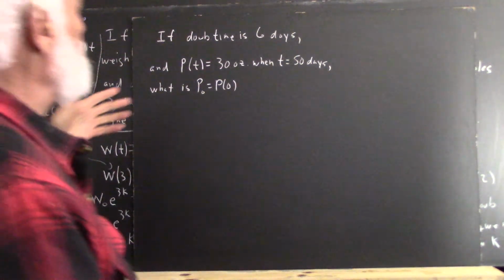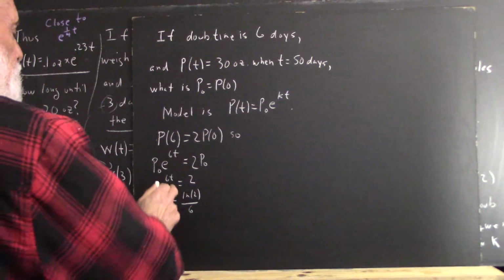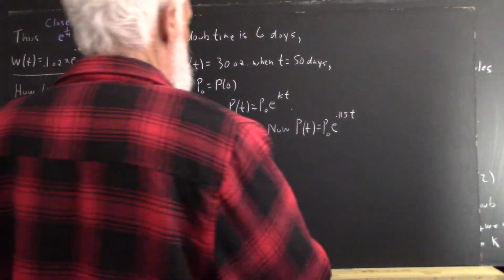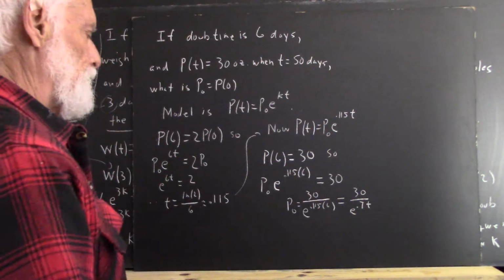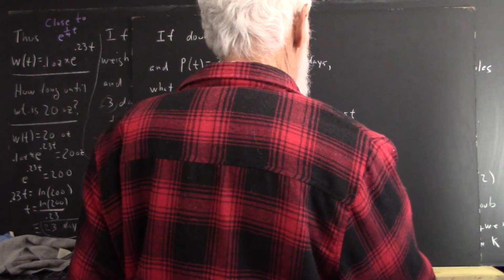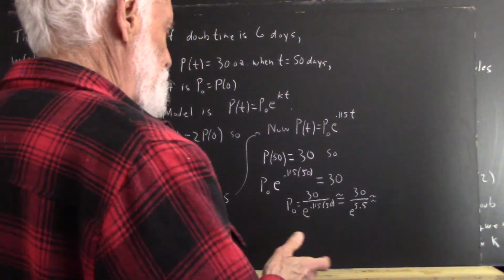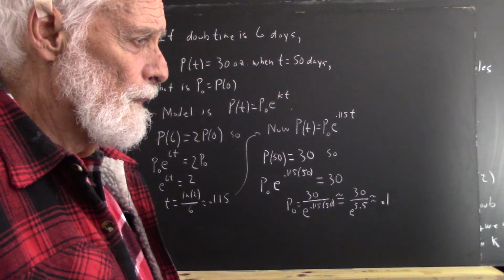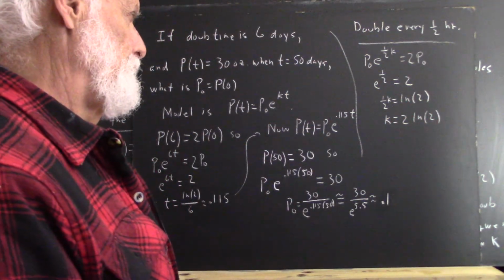dagpc_5289_given_doub_time_and_quantity_at_given_time_find_initial_quantity__2_alternative_models_12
Given doubling time of an exponential model and the quantity at a given time (other than the initial time) we find the quantity at the initial time.